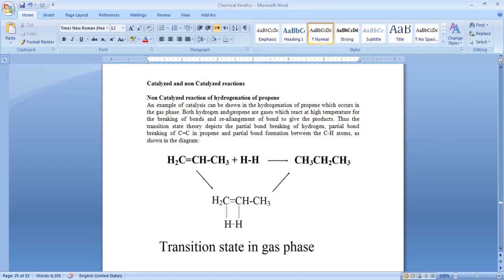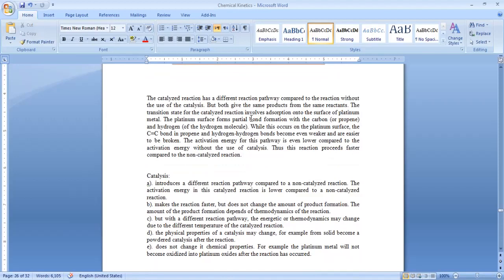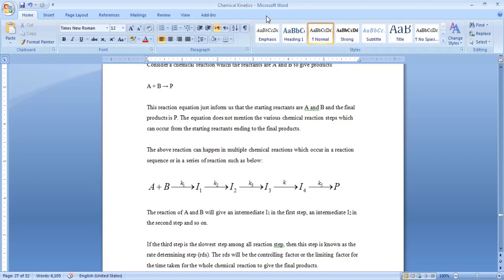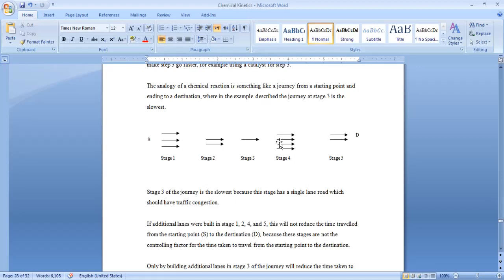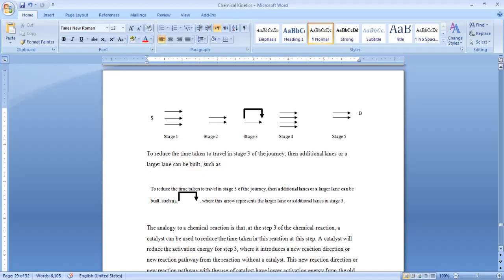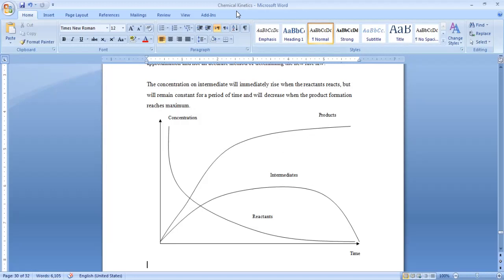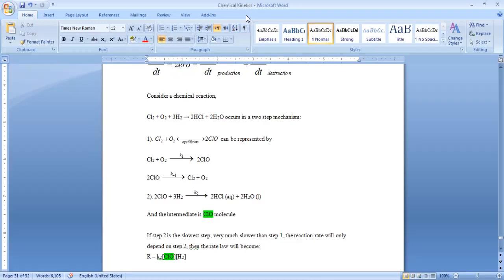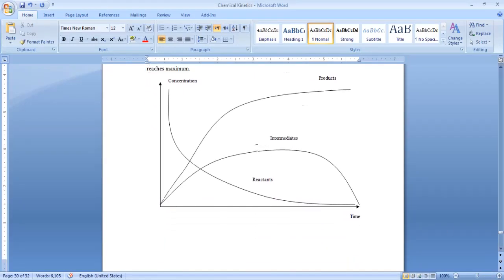Catalyzed NonCatalyzed SSA Method